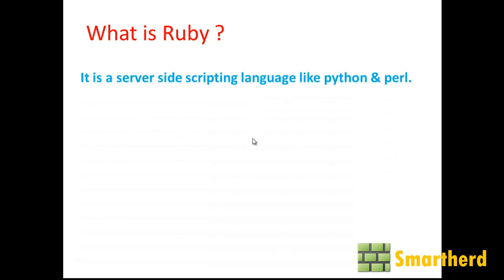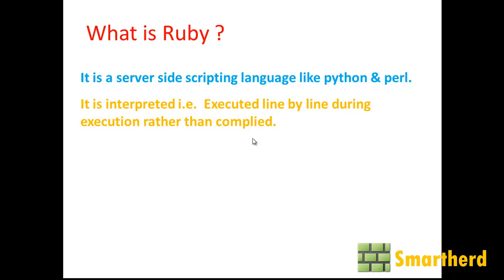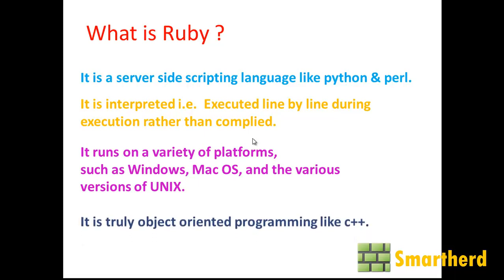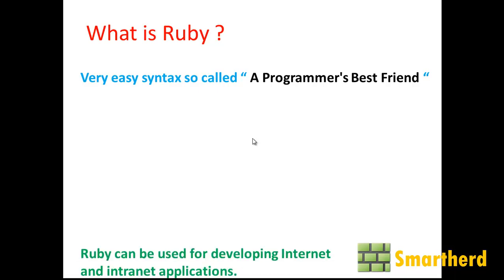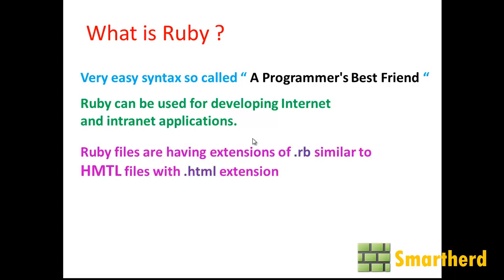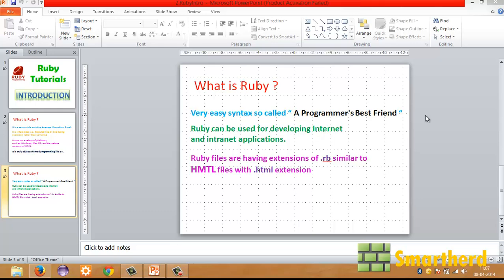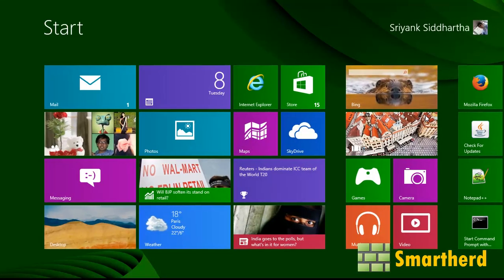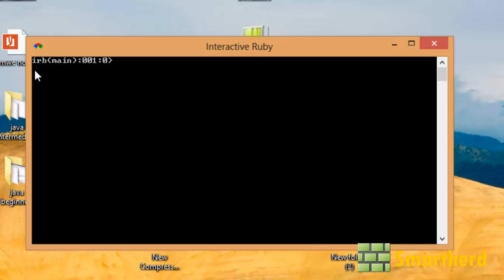#2 Ruby Tutorial : Ruby Programming Introduction, Ruby Features and importance.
Introduction to ruby programming, its significance, its application and features. .